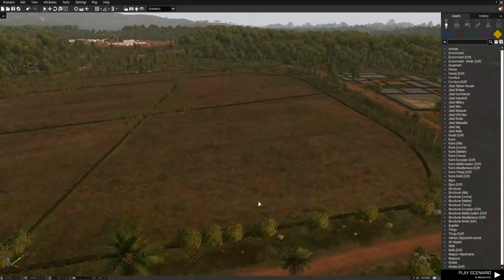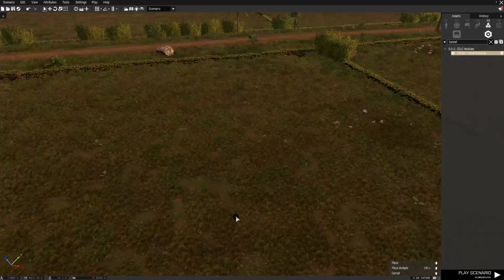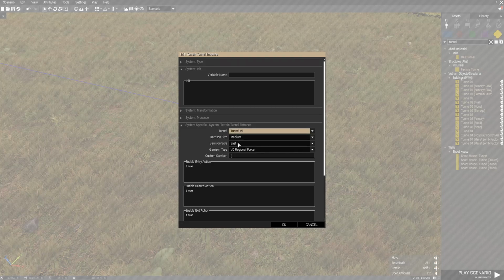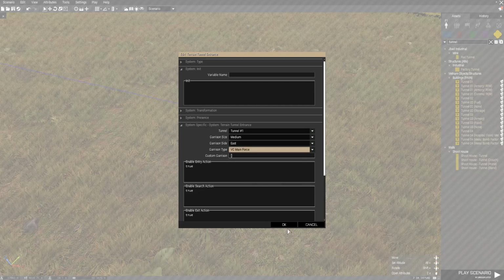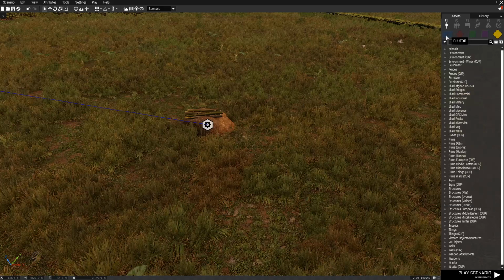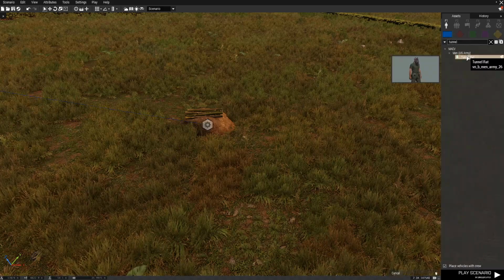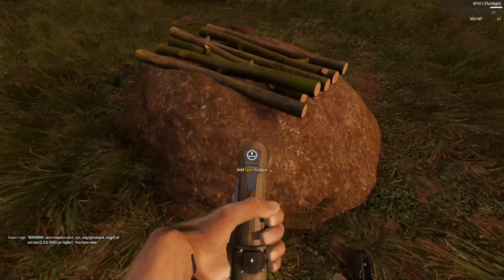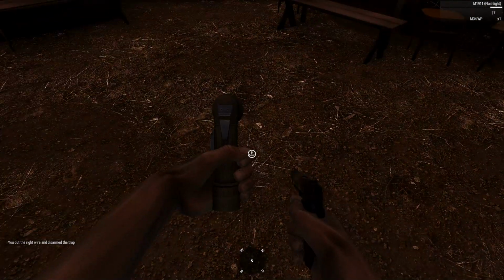How to make Tunnels in ArmA 3 S.O.G. Prairie Fire Correct video in description